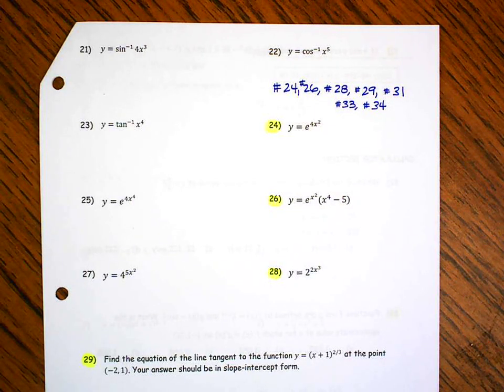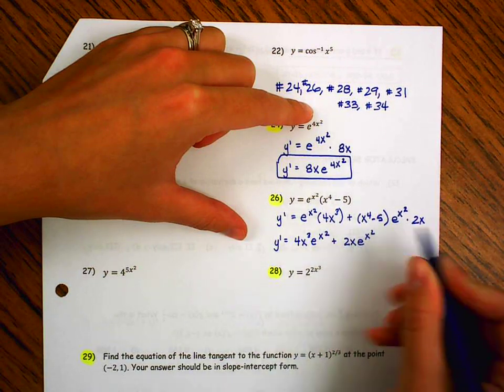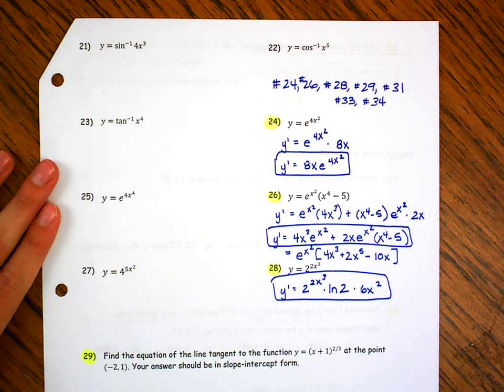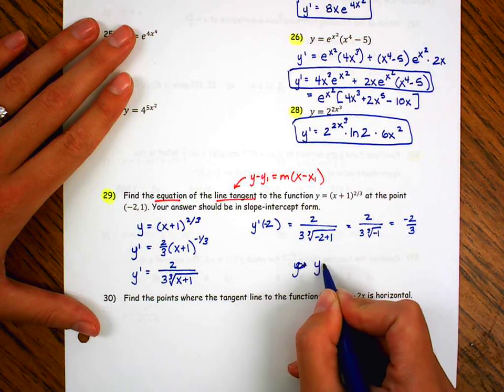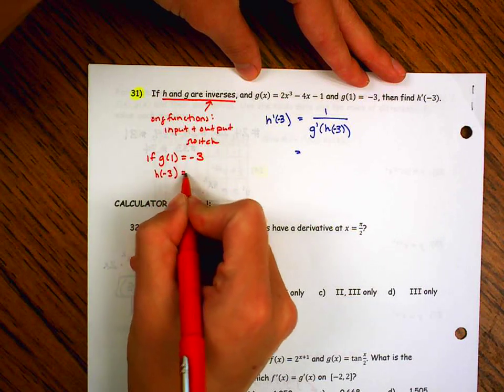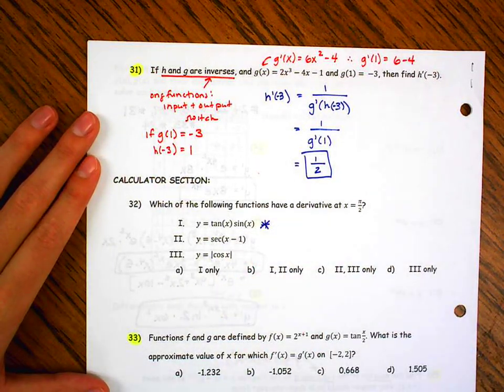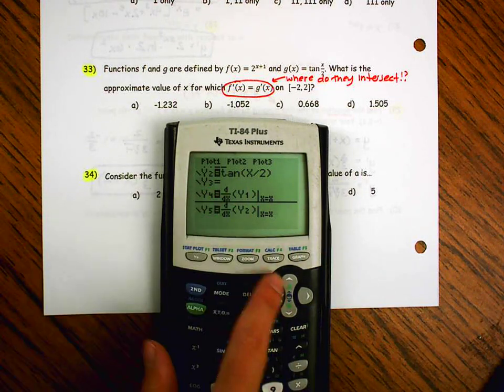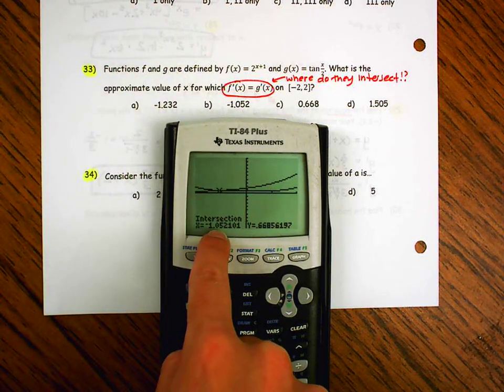Calculus Unit 2 Quiz Review Packet (Selected Problems)